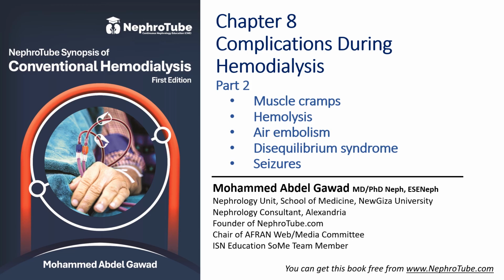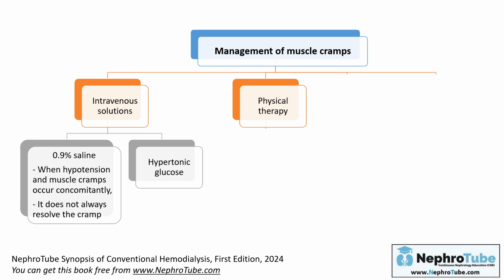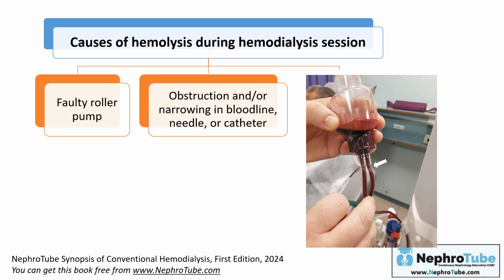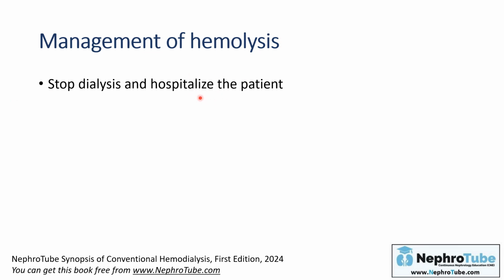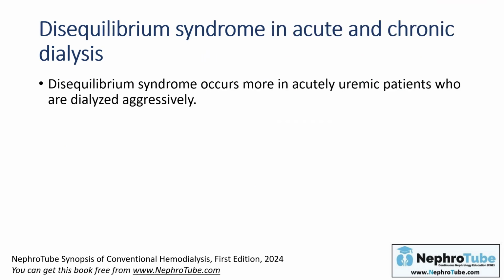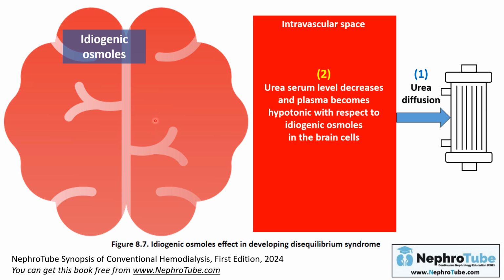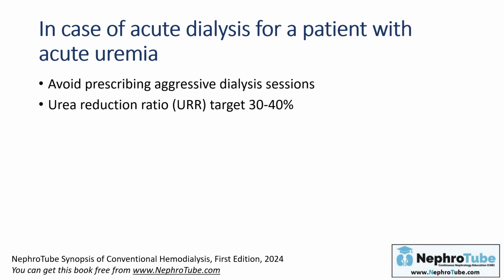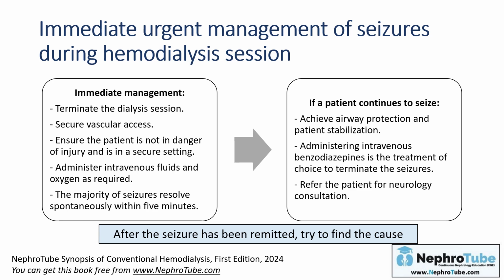Hemodialysis: Chapter 8: Complications During Hemodialysis, Part 2 - Dr. Gawad (English Language)